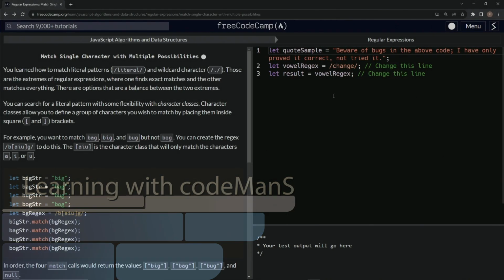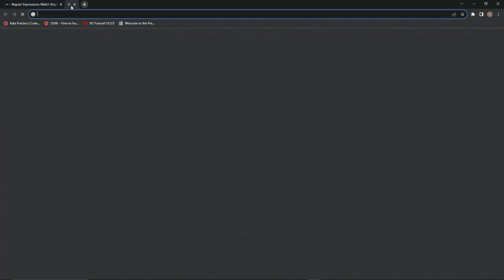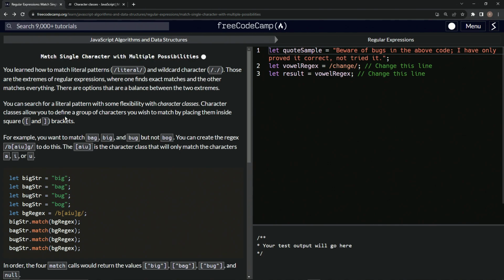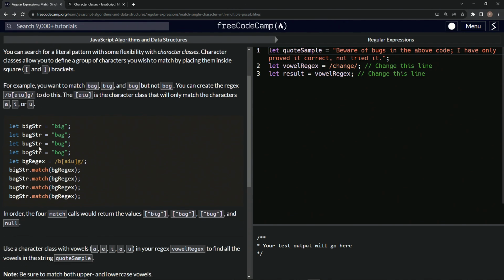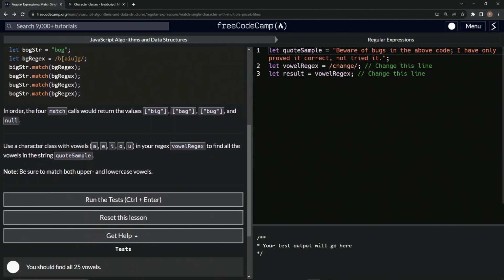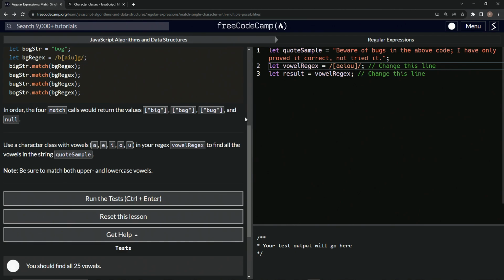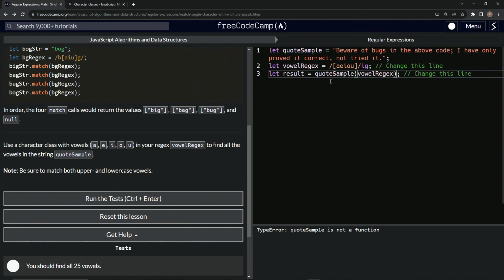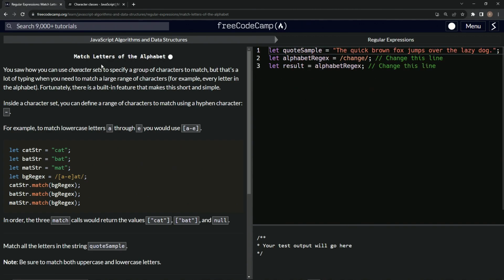JavaScript Regular Expressions: Match Single Character with Multiple Possibilities | FreeCodeCamp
🍂 **"Harmonies of the Heart: The Symphony of Character Classes"** 🌙

In the whispered sonnets of the cosmos, where each star hums a tune and every galaxy carries its rhythm, Regular Expressions offer us a symphony of multiple possibilities. Within the vast expanse of patterns, the character class emerges as a gentle embrace, serenading our hearts with the beauty of selective resonance.

🌘 **The Melodic Confluence**:

- **Whispered Words of Choice**: As the soft winds carry tales of "big", "bag", and "bug", avoiding the distant echoes of "bog", our character class `/b[aiu]g/` becomes the compass, guiding our voyage through the seas of specificity.
- **The Vowels' Serenade**: In the vast landscape of letters, the vowels (a, e, i, o, u) shine like luminous pearls, embracing both the sun's warmth and the moon's cool embrace. Harness their beauty with `/[aeiou]/gi`, capturing each heart's note, both in the majestic capitals and the delicate lowercases.

🍁 **To the Virtuosos of Versatility**:
Let the character classes illuminate your scripting sonatas, binding the boundless with precision and grace. In this dance of letters and patterns, may you find the symphonies that resonate with your soul's deepest melodies.